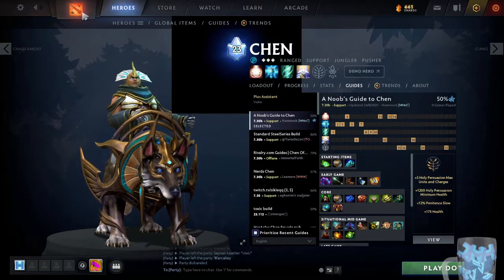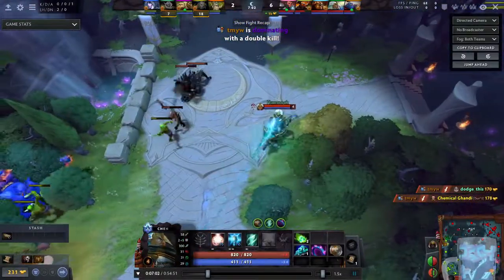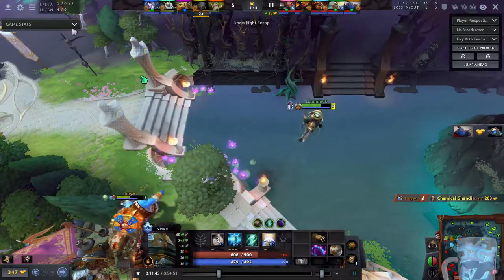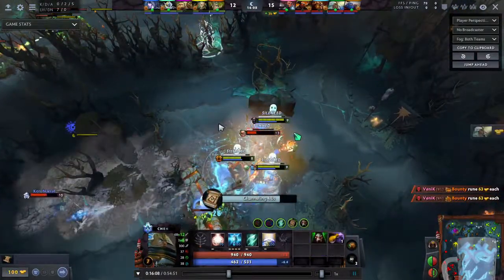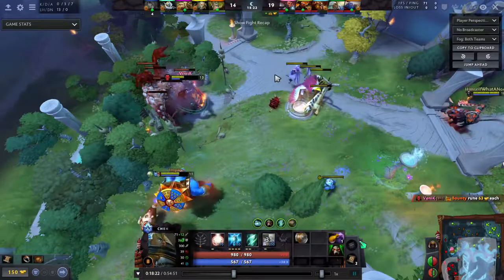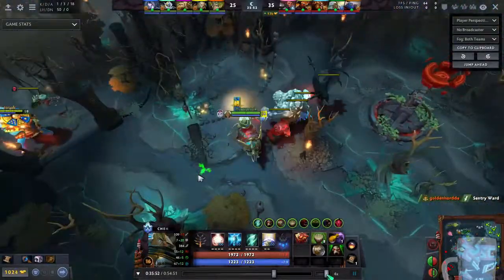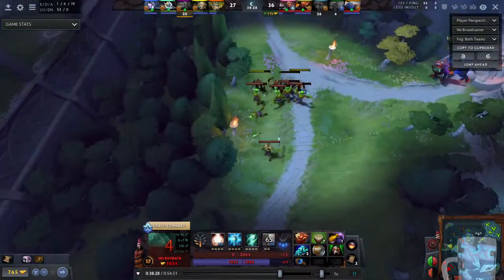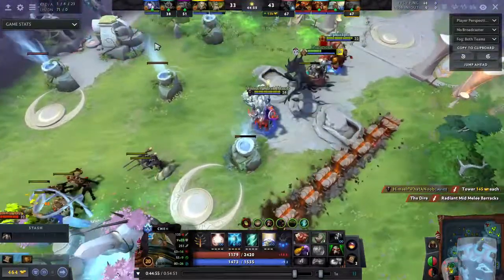How To Play Chen In 7.30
dota2 dota 2 7.30 chen best hero the boy the best lad you should check out sikle on twitch hes very good at chen also jon gunnarsson